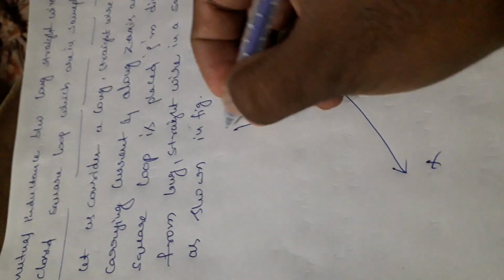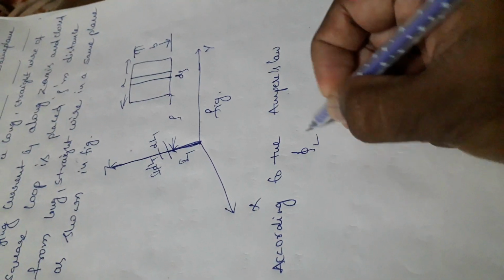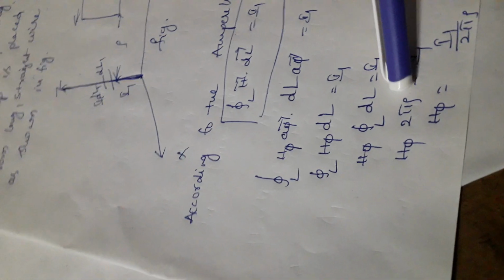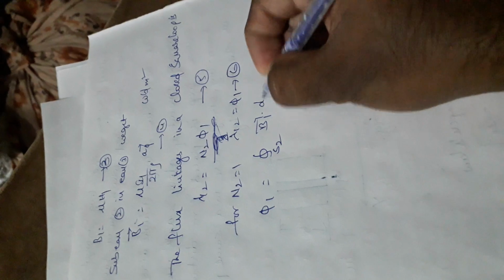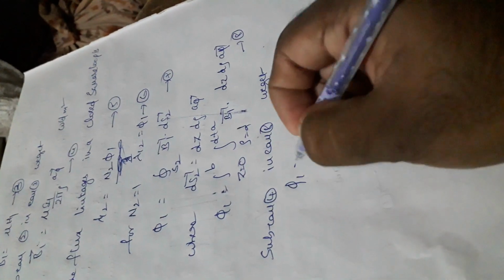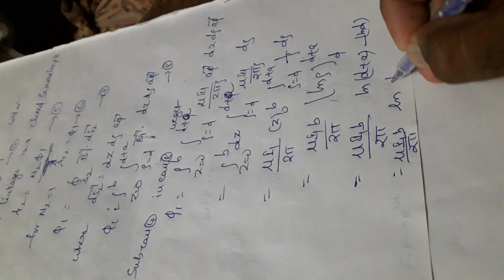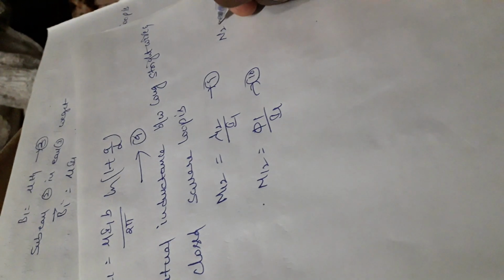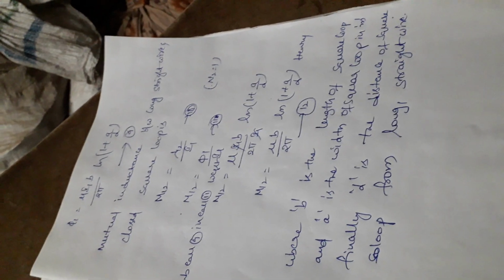Mutual inductance between long straight wire and closed square loop placed in a same plane